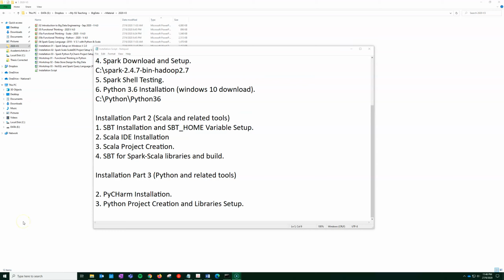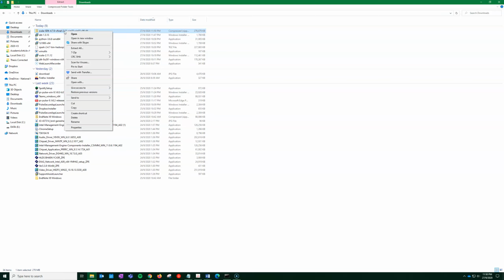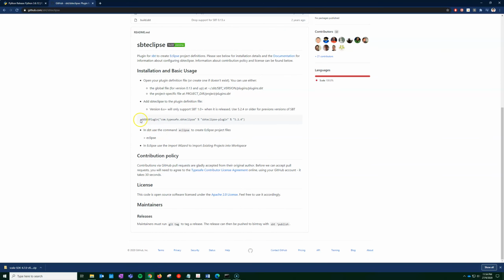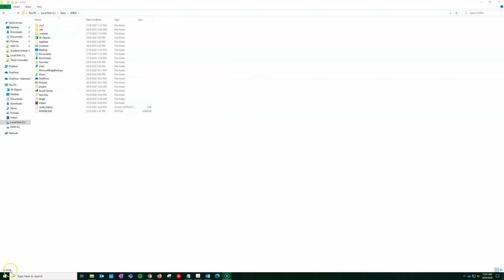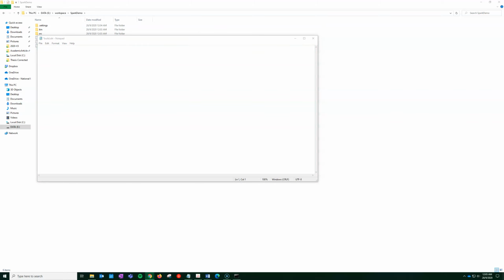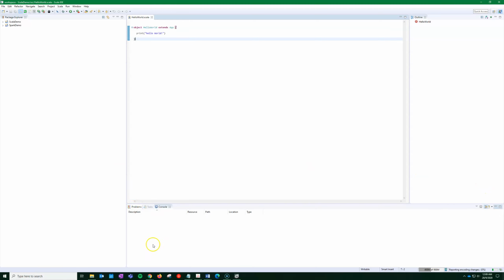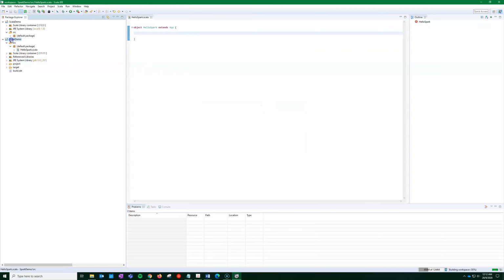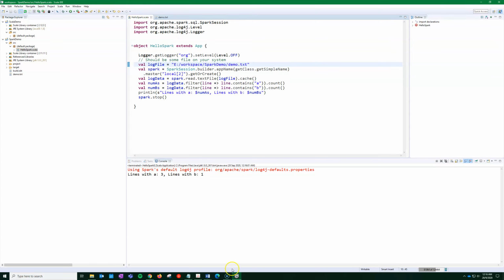Installation Recording #2 - Scala IDE and Spark